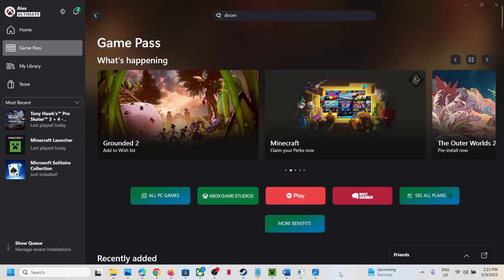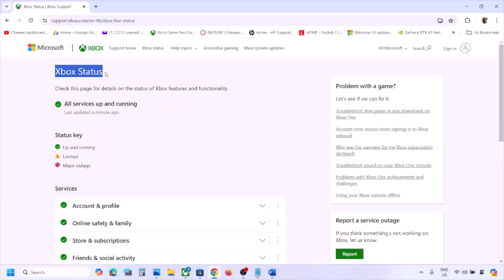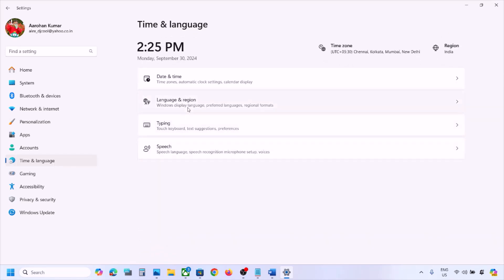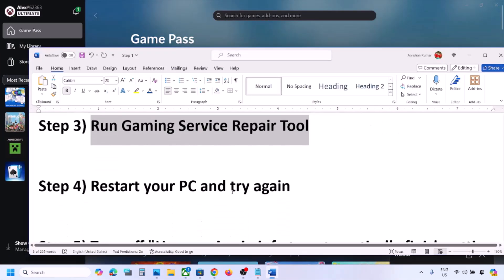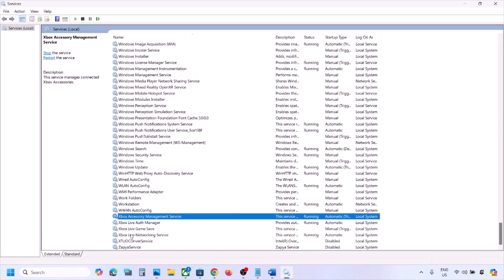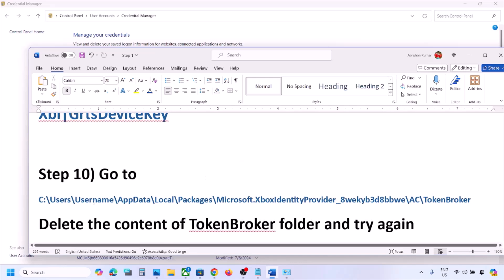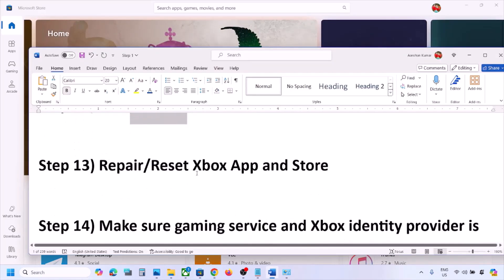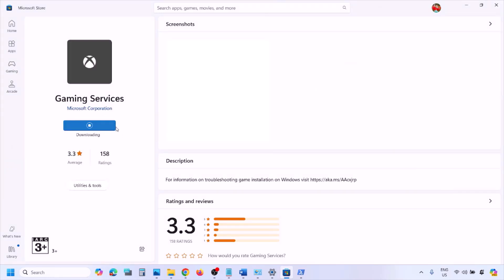Fix Can't Sign In To Xbox Game Pass Games/Microsoft Store Games Error Code 0x8007003B On PC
Fix Can't Log In To Xbox Game Pass Games/Microsoft Store Games Error Code 0x8007003B Something Went Wrong On PC
ipconfig /release
ipconfig /renew
ipconfig /flushdns
ipconfig /registerdns
Step 1) Logout from Xbox App, open Microsoft Store, logout & login on Microsoft Store, now open Xbox App and try to login with same account login, make sure Date, time, time zone, region is correct on your PC
Step 2) Remove Microsoft account and then try to login
Step 5) Turn off "Use my sign in info to automatically finish setting up after an update"
Step 7) Run this command:
IP Helper
Gaming services
Windows Update
Xbl|DeviceKey
Xbl|GrtsDeviceKey
Step 10) Go to
C:\Users\Username\AppData\Local\Packages\Microsoft.XboxIdentityProvider_8wekyb3d8bbwe\AC\TokenBroker
ipconfig /flushdns
ipconfig /release
ipconfig /renew